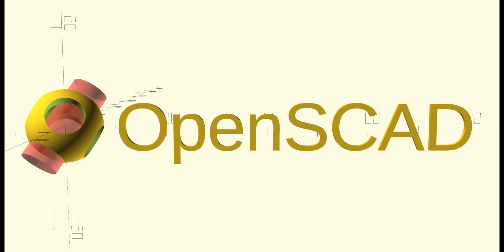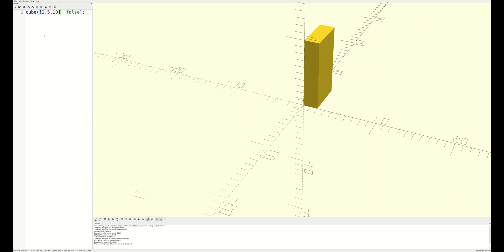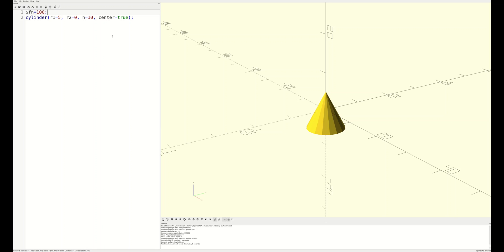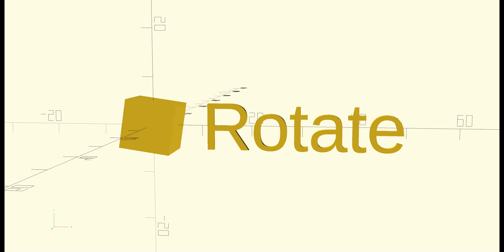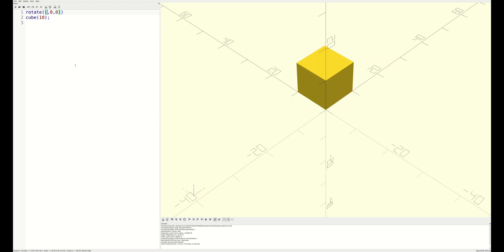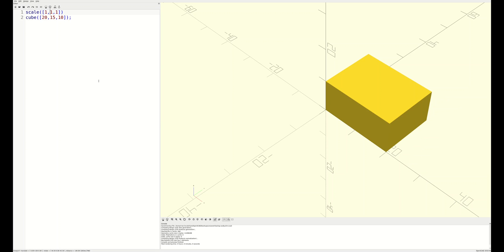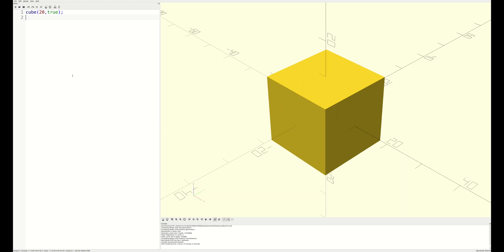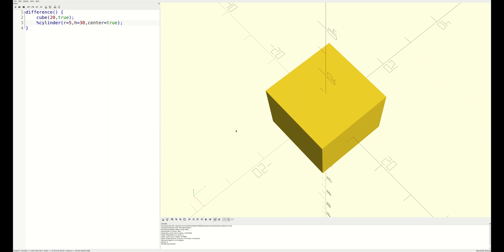OpenSCAD: Introduction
This is the first in a series of OpenSCAD tutorials.  In this introductory video, we're going to look at the fundamental shapes or "primitives" that make up the foundation of nearly everything you'll be modeling, we'll look at common transformations you can apply to those primitive shapes, and we'll play with a few modifiers you can use to make visual debugging easier.  To keep things from getting too heavy too quickly, this video will only scratch the surface of what primitives, transformations, and modifiers can do.

Let me know in the comments below which deep dive sessions you would like to see first, subscribe and hit the notification bell if you want to be notified when new videos come out, and please hit the like button if you enjoyed the video so the almighty algorithm knows to share it with more folks.

00:00 Introduction
00:40 cube()
01:35 cylinder()
03:22 sphere()
03:51 rotate()
05:25 translate()
06:01 scale()
06:46 Preview & Render
07:41 Modifiers (#,%)